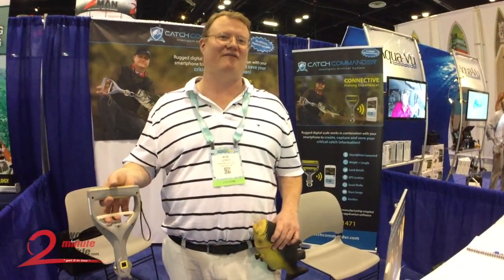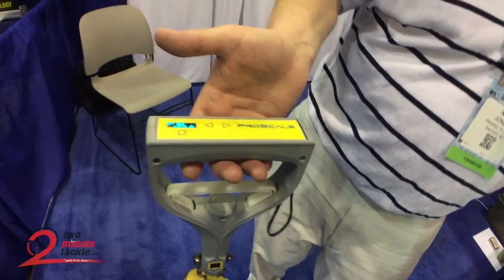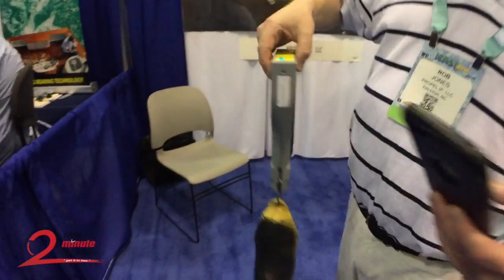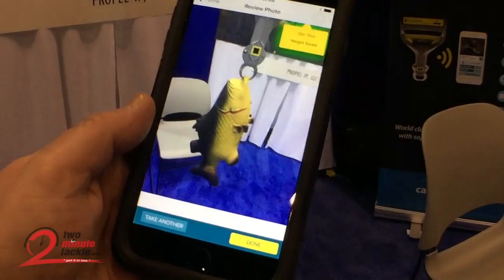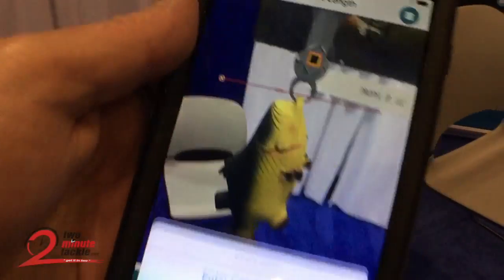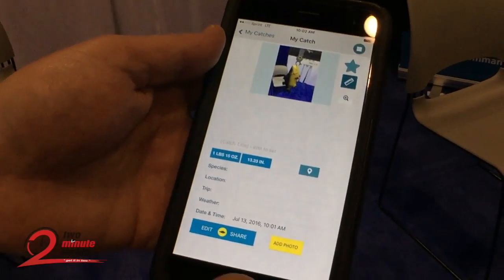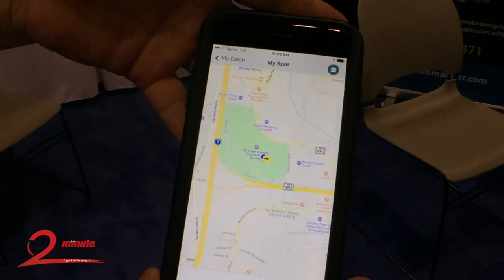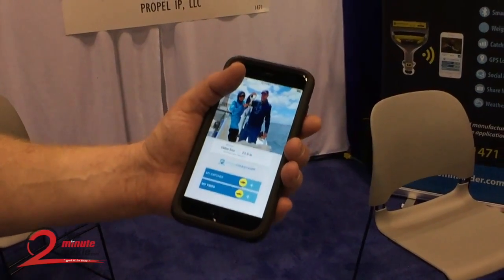Catch Commander Bluetooth Fish Scale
This is the Catch Commander. This company is hoping to change the way tournament fishing weigh-ins take place, and all for the better. This device allows you to easily weigh, measure, and release your fish from where you caught it. This will prevent fish kills taking place from having to get your fish back to weigh-in.

You'll see in this video just how simple and yet effective it is!